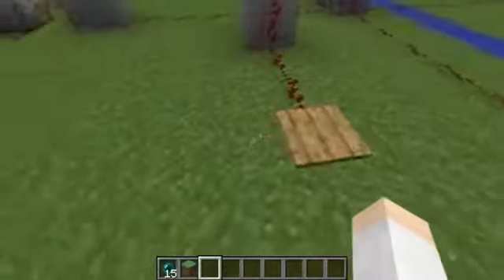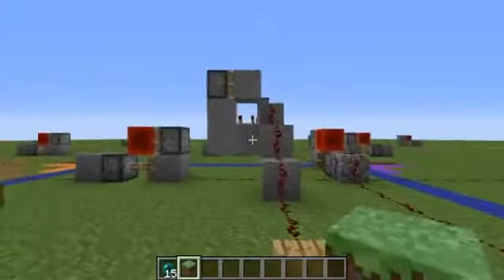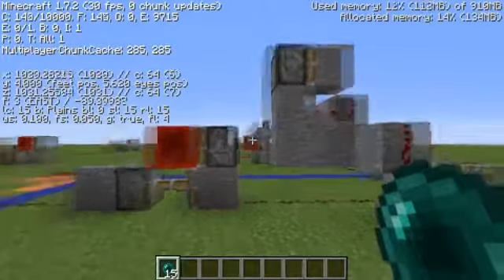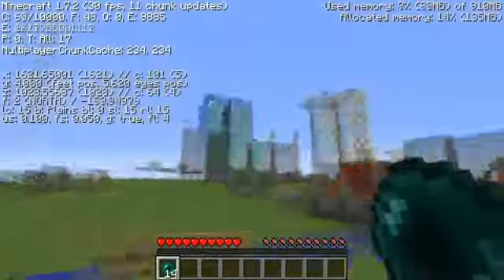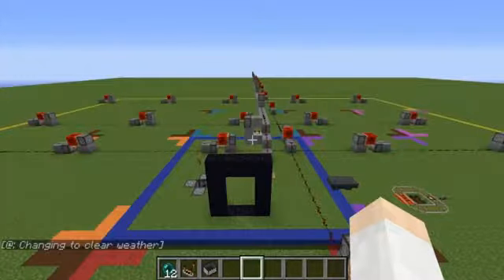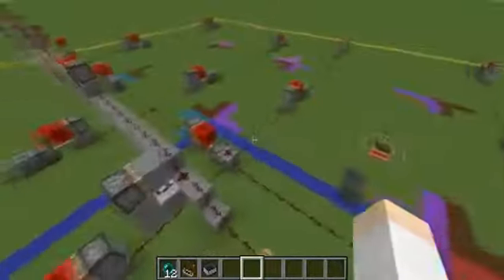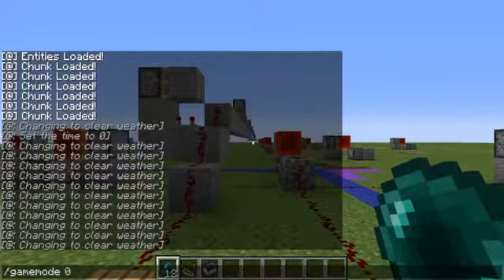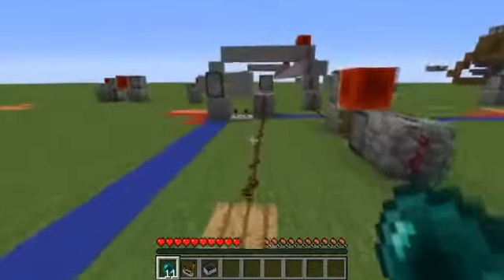Minecraft Invention The Jumper Teleport an unlimited number of blocks in survival Minecraft